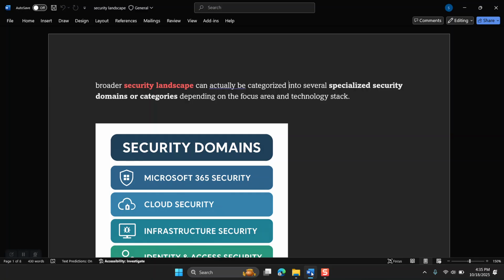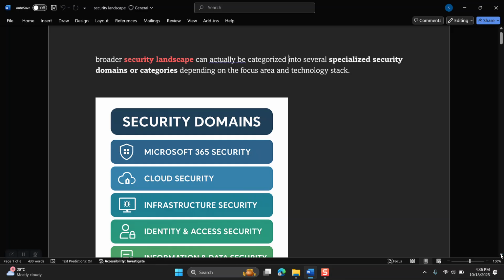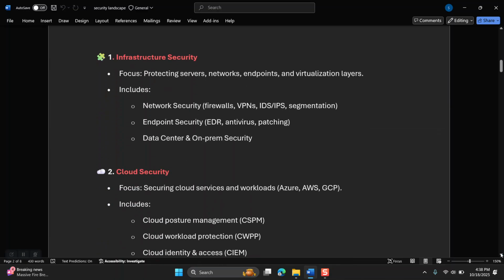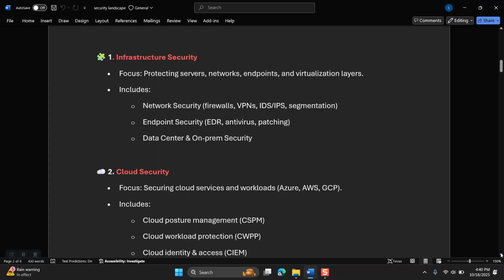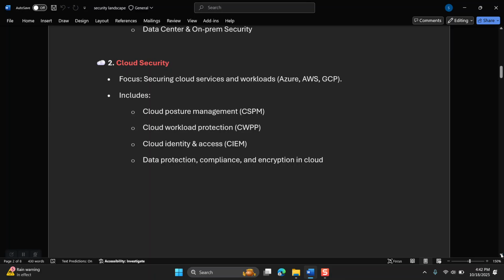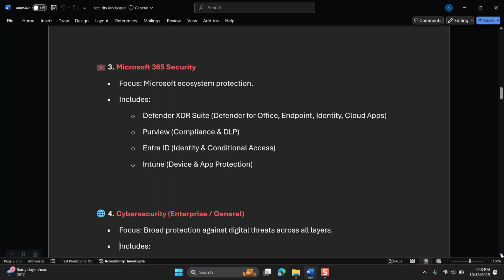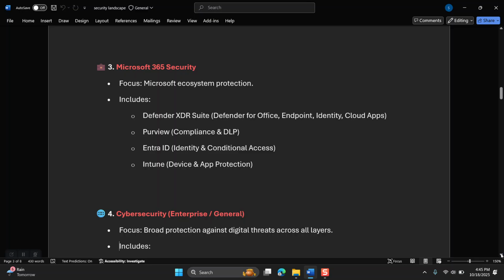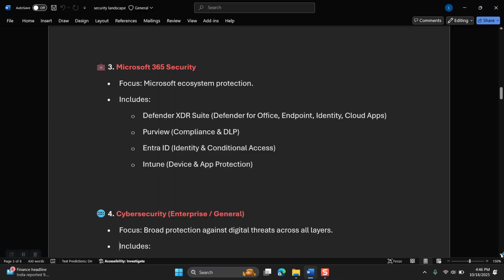Security Domains Part 1